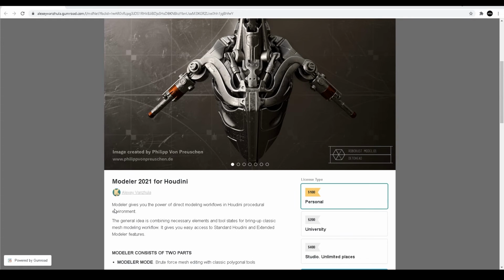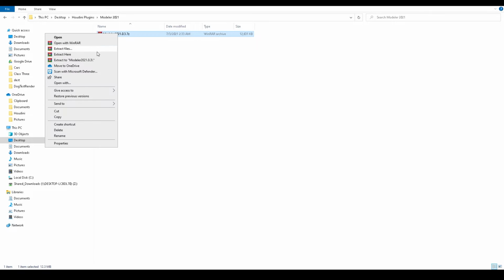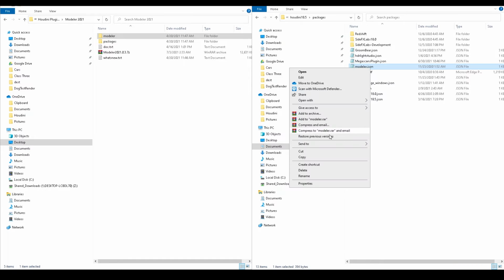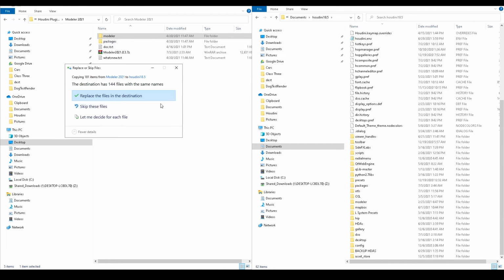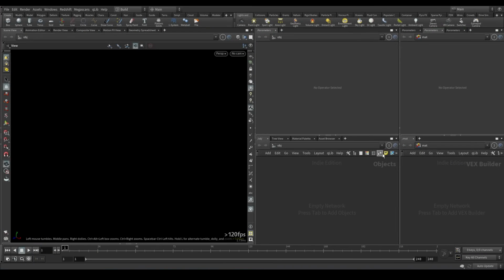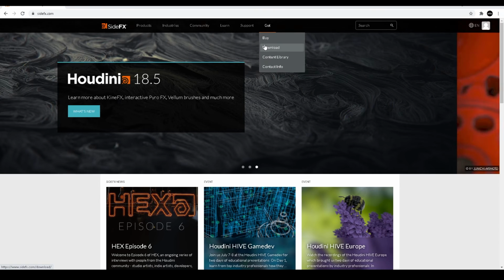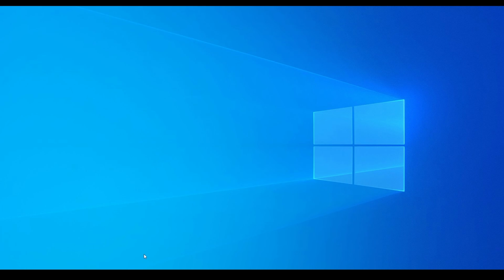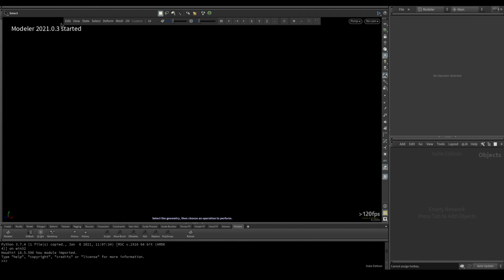Modeler 2021 Tutorial - Installing the Plugin